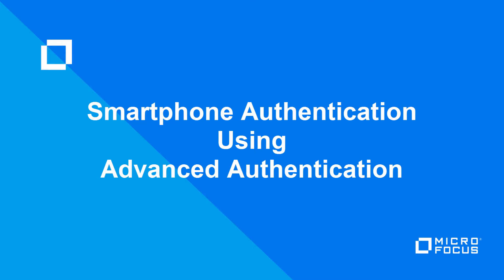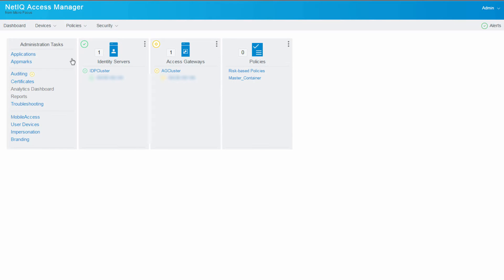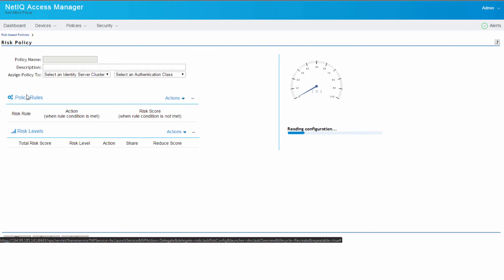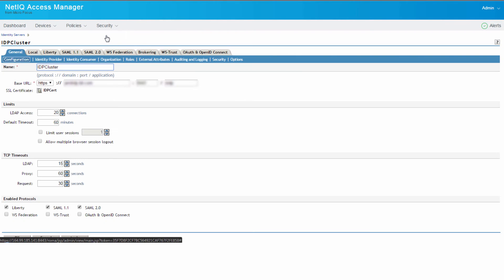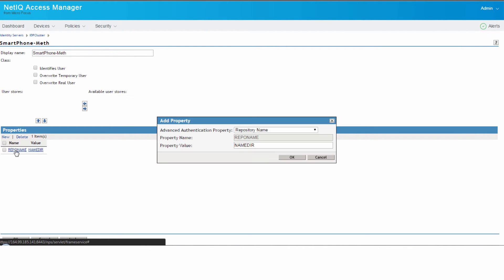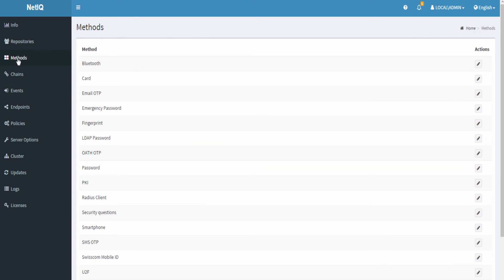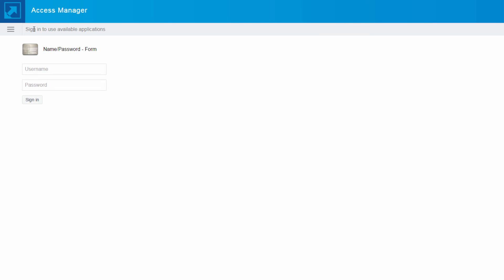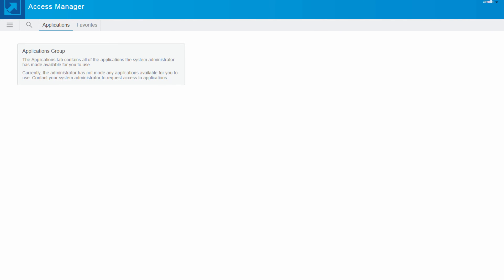Access Manager - Smartphone Authentication using Advanced Authentication Methods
Watch this video to get an overview of the Smartphone Authentication feature of Access Manager using Advanced Authentication methods.

As the demands of secure web access becomes more complex organizations face some formidable challenges. Access Manager® provides a simple yet secure and scalable solution that can handle all your web access needs. Whether your users are using their phone or laptop to access internal or cloud based services, Access Manager keeps it secure while delivering a single sign-on experience.